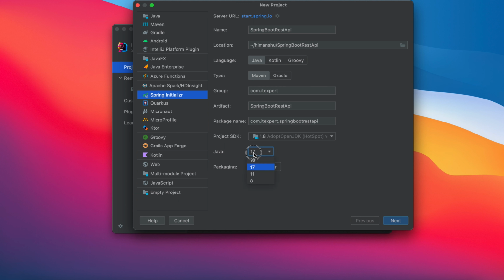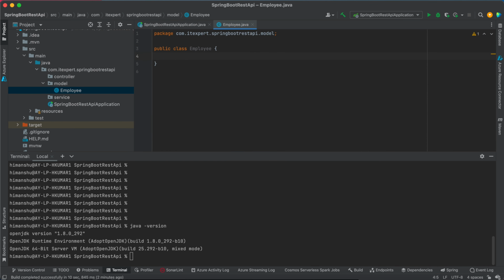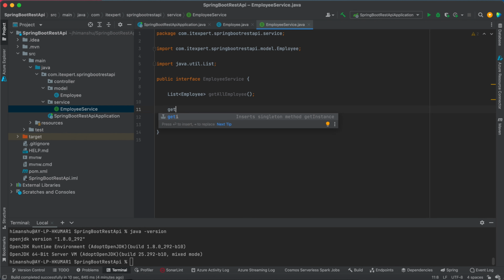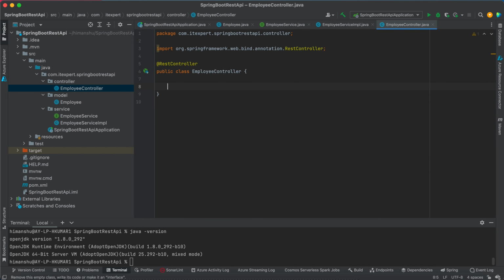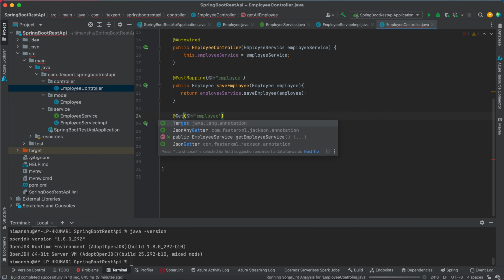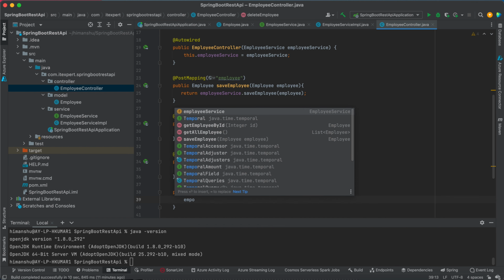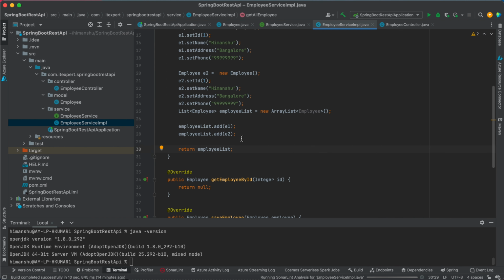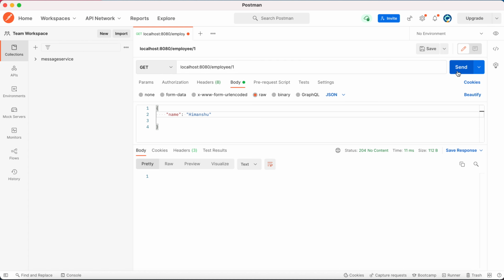Rest Api With Spring Boot | Spring Boot Tutorial - 1 | Spring Boot for Beginners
Hey ITans!!!
I will be making free programming tutorials and Finance tutorial from beginner to advanced level
That includes Java for beginner, Advanced Java, Python, Android, Kotlin, Scala, Spring Framework, Hibernate, Data Structures, Networking, REST API, and many more.
I am also making video on Finance and stock.

In this course, you will learn how to build REST APIs using Spring boot.
You will get hands-on experience building REST APIs using Spring boot in this course.

Spring Boot is an opinionated framework that helps developers build Spring-based applications quickly and easily. The main goal of Spring Boot is to quickly create Spring-based applications without requiring developers to write the same boilerplate configuration again and again.